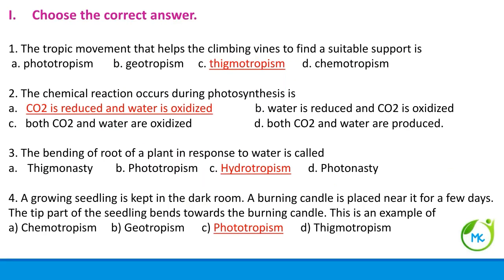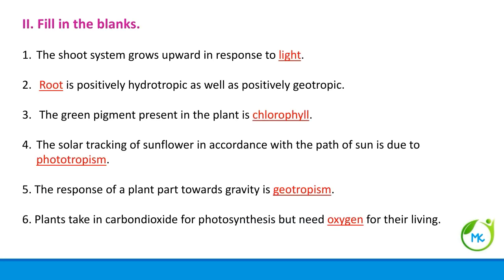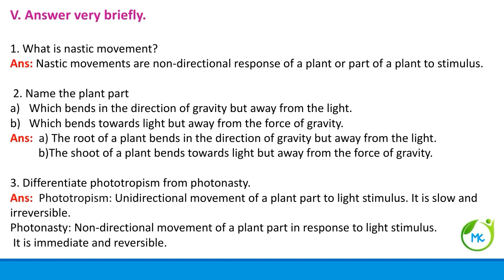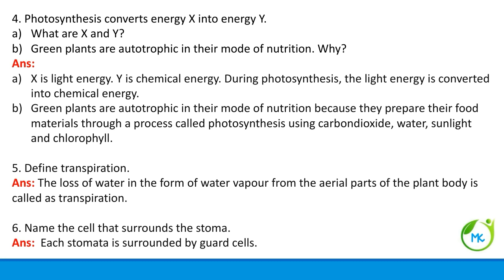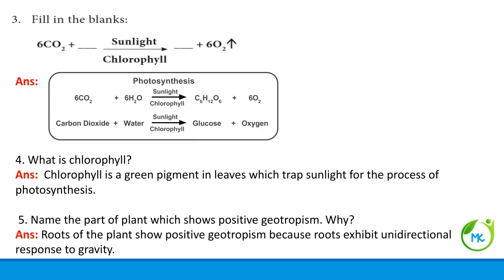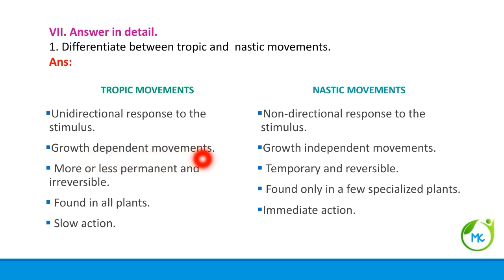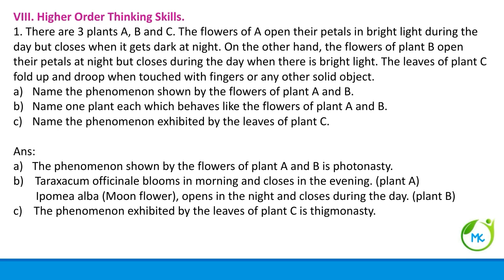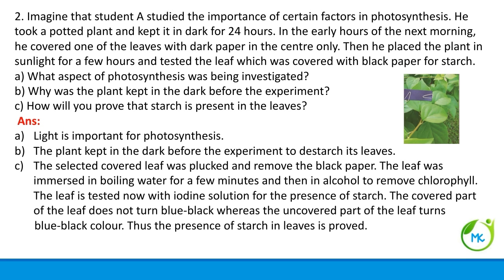Plant Physiology - Textbook exercises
Class IX Biology Chapter 19

Lesson video link